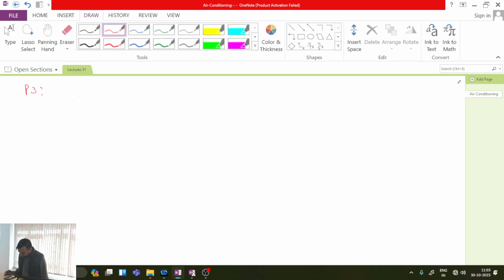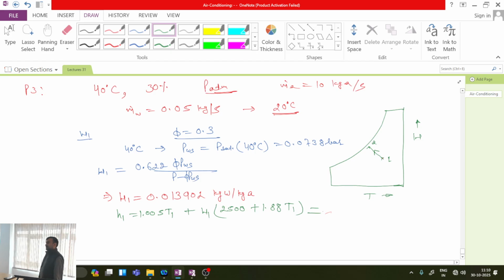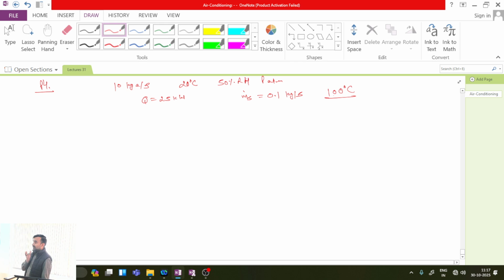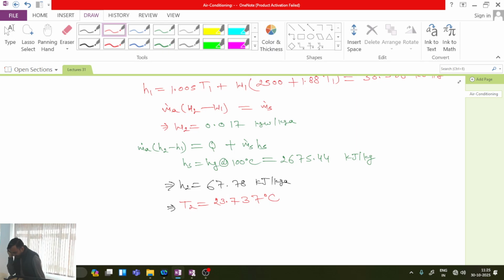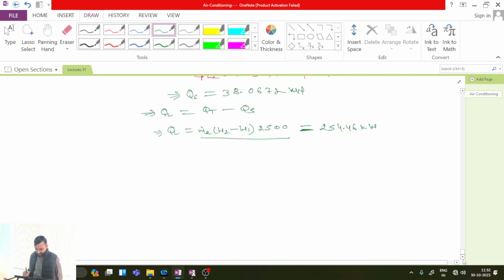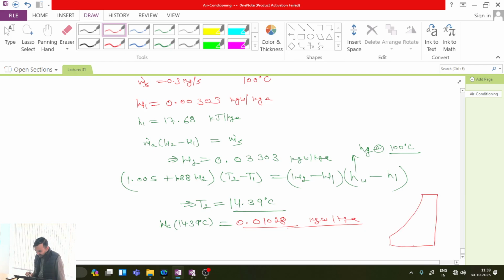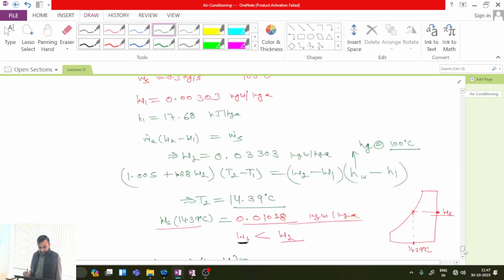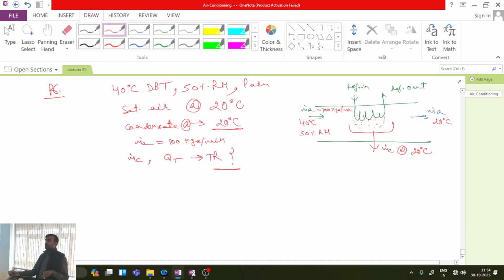Lecture 32: Numerical Problems on Psychrometric Processes including Condensation of Water Vapor